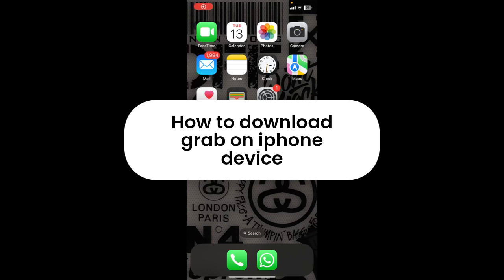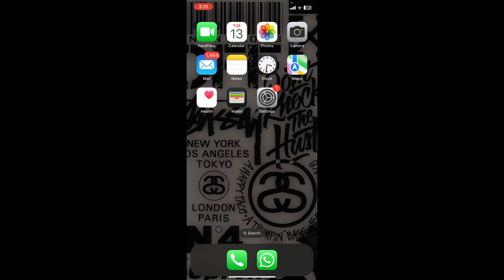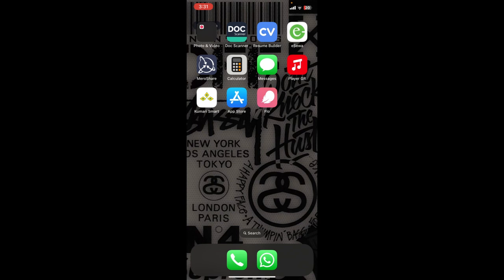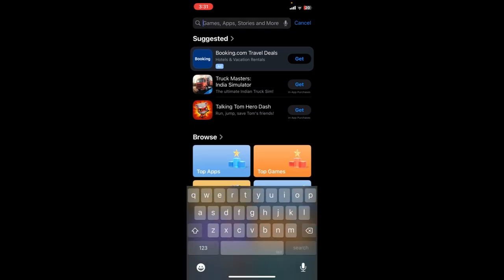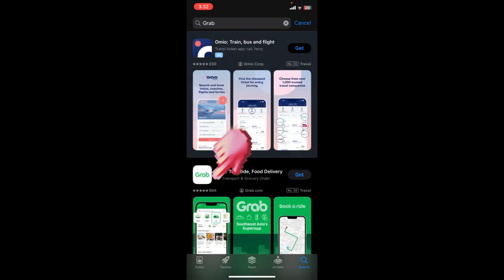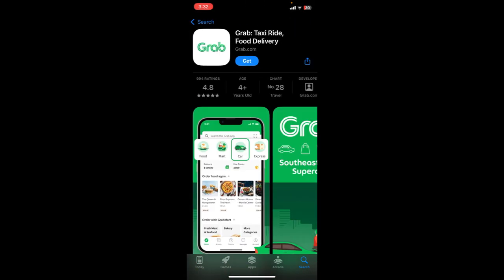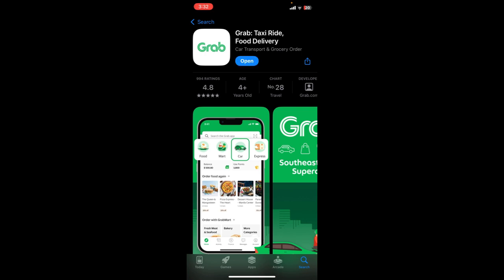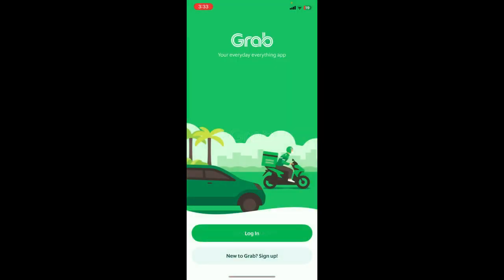How to Download Grab on iPhone Device 2025?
Looking to download Grab on your iPhone? This easy-to-follow guide will show you how to get the Grab app on your iOS device. Whether you’re setting up the app for the first time or reinstalling it, follow these simple steps to download and start using Grab on your iPhone.

✅ Watch now and start using Grab on your iPhone in no time!